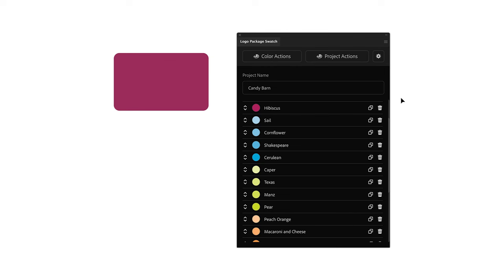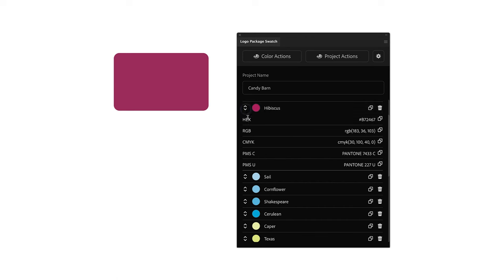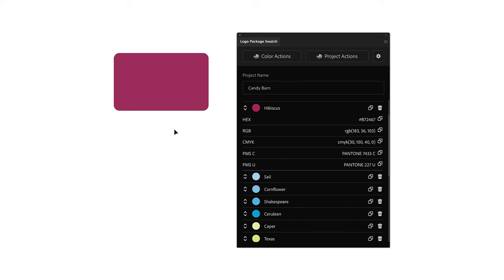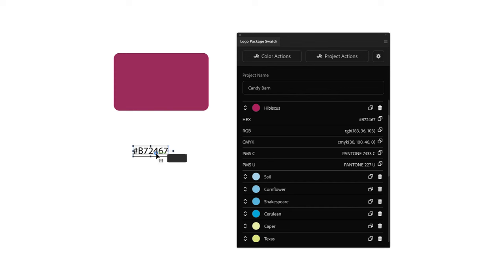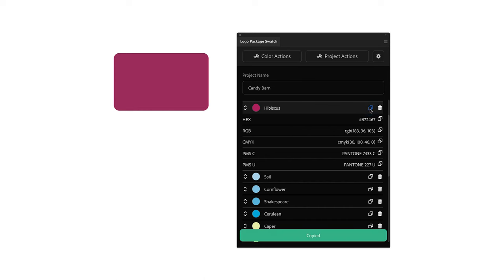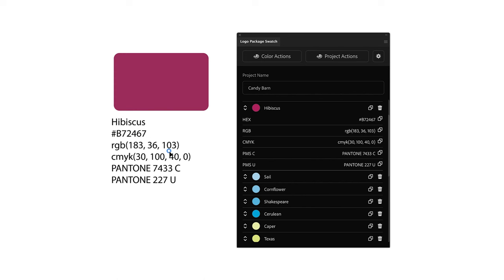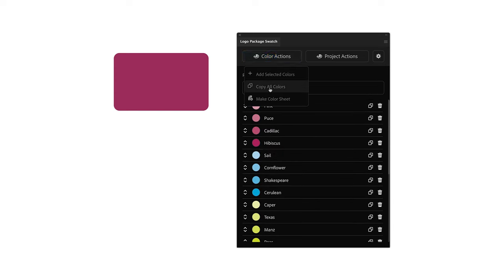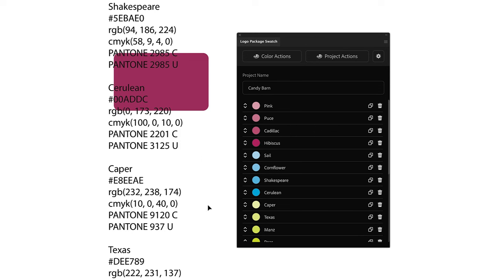Copy Color Formulas | Logo Package Swatch Feature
Logo Package Swatch consolidates all the information about your colors into one place and lets you copy information at every level. With one click, you can copy a single color mix for your color, all the information for a single color, or all the information for every color in your project.

Logo Package Swatch
Color info at your fingertips.

Logo Package Express
Export logos 10x faster.

Logo Package Portal
Store and share logos.

Logo Package Freebies
Improve your logo packages with these freebies.

Logo Package Blog
Everything you need to know about producing, exporting, and sending logo files to your clients.